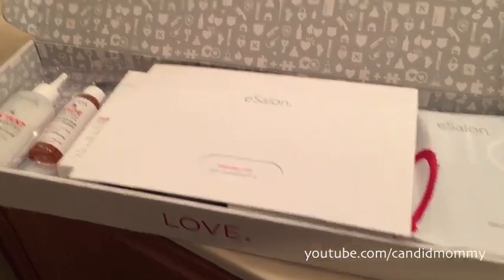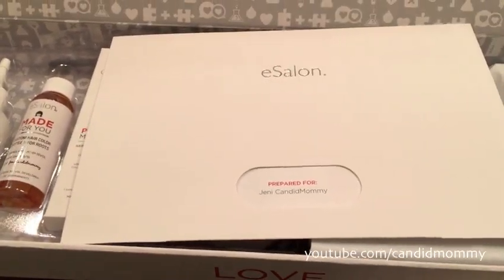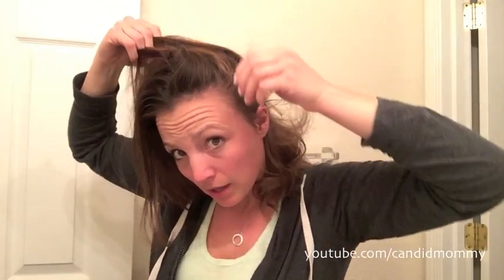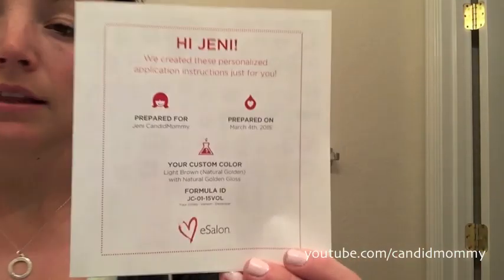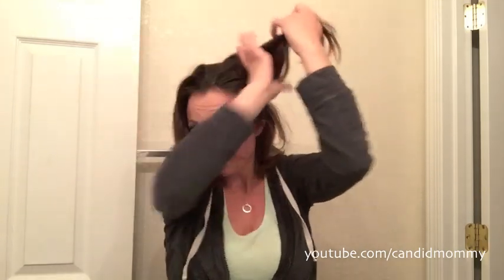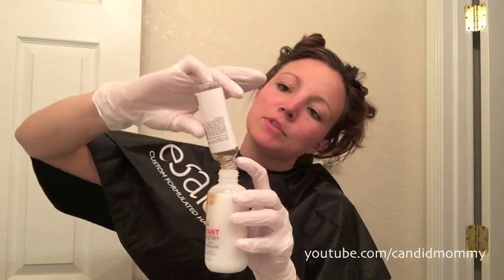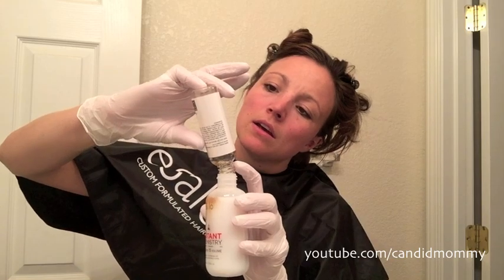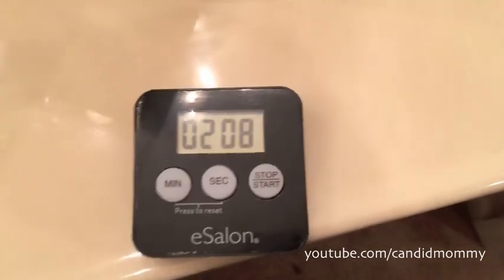Late Night Hair Dye'n (-;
Thank you for all of the kind hair compliments in my last video where my hair was down (-:  I am liking this color a LOT!

Sunday: Wild Card Day
Monday: Lunch Box, Craft Ideas & Anything School Related
Tuesday: Day In The Life (DITL)
Wednesday: What I Ate Wednesday & Recipes
Thursday: Day In The Life (DITL)
Friday: Hauls & Organizational Videos
Saturday: Personal Life Related Vlogs

Facebook.com/CandidMommy
CandidMommy.Blogspot.com